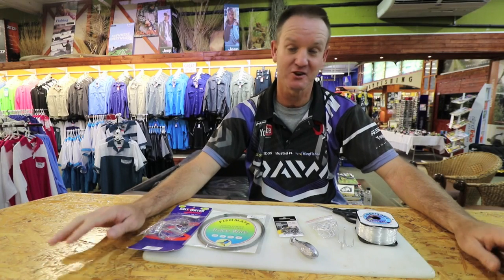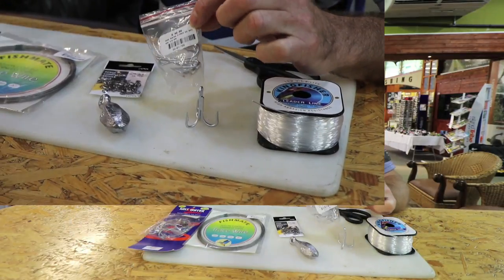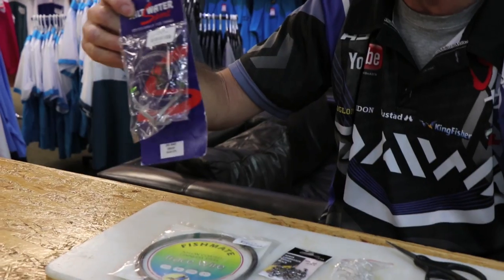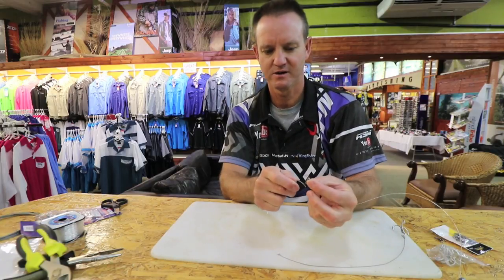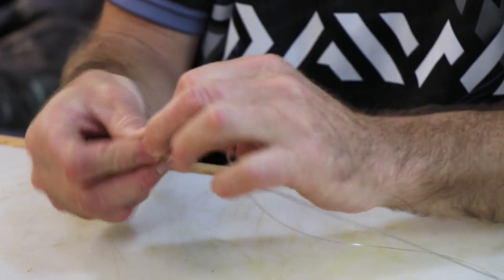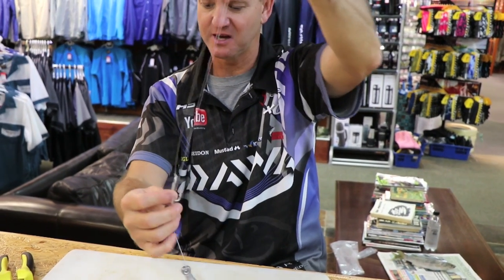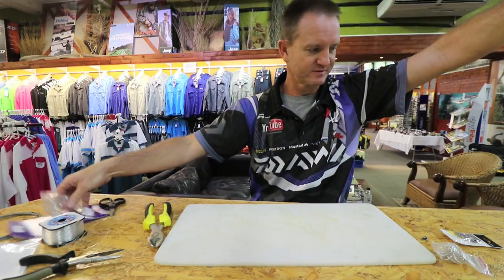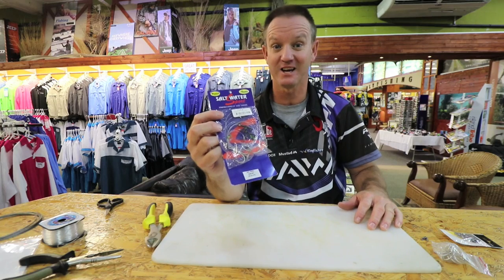2018 TRACES - Jig & Drop Trace for the Sardine Run